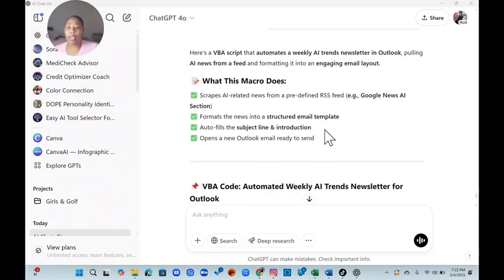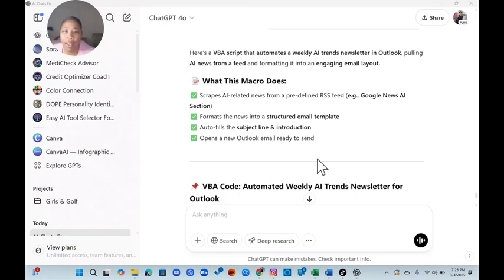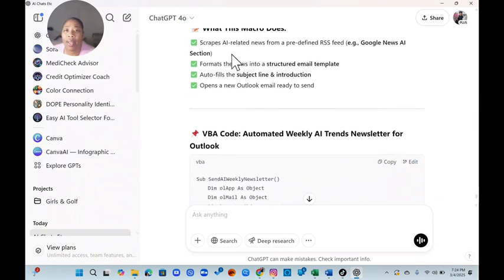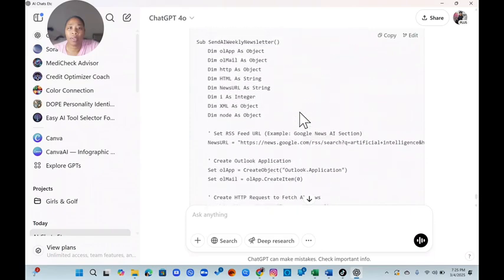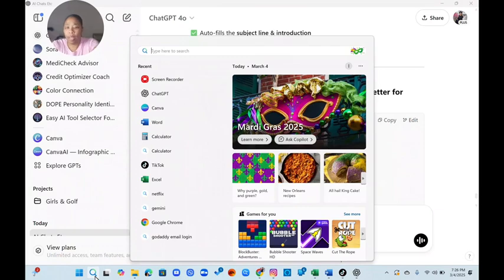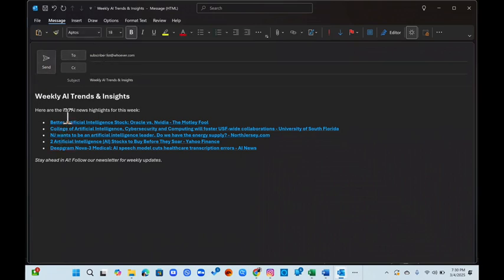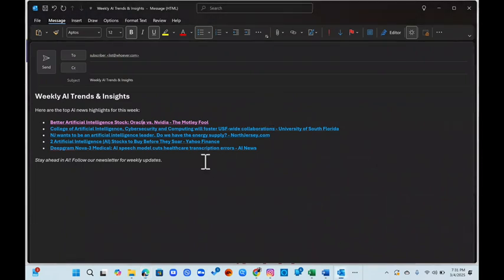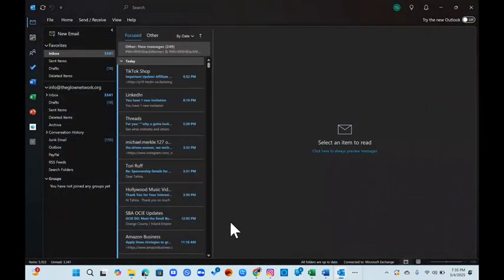A tutorial on AI and Outlook. Using Chat GPT to generate an automated newsletter.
Did you know you could create an automated newsletter in Outlook?

In this video, I break down how to use ChatGPT to generate code that you can put in a module in Outlook to create a newsletter from an RSS feed.

Yes, you can use task scheduler and a vision script to fully automate this as well.